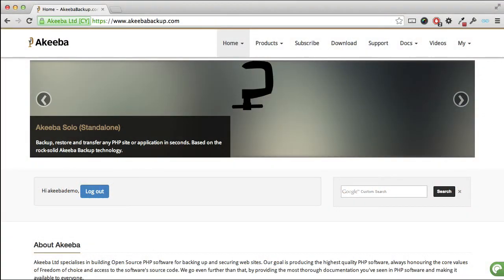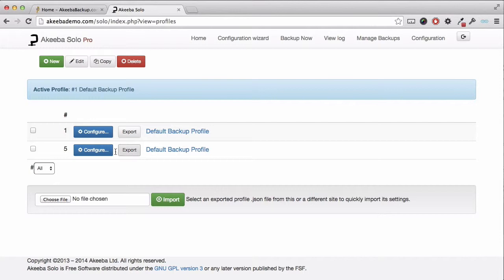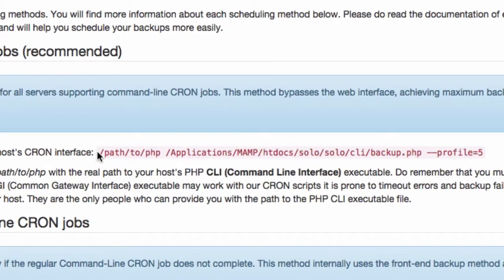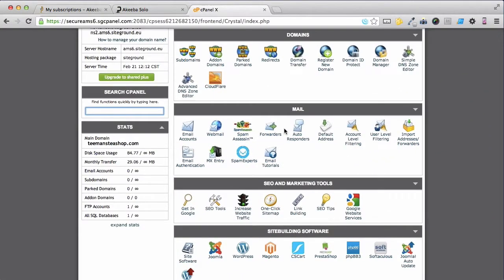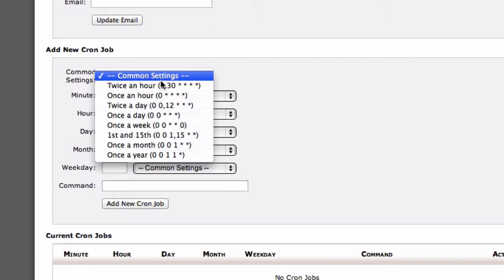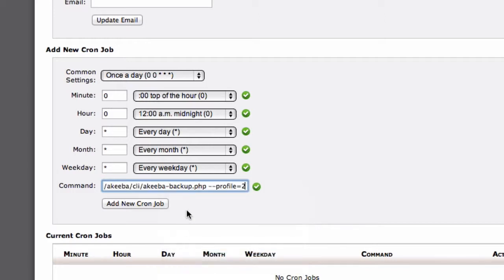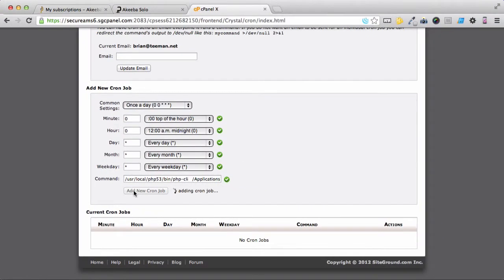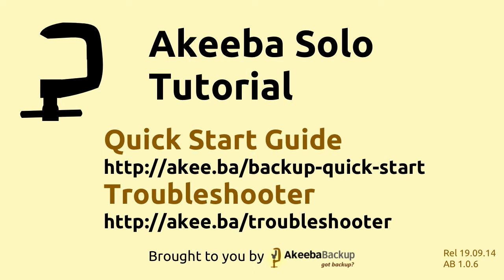ABS03 Automating the Backup